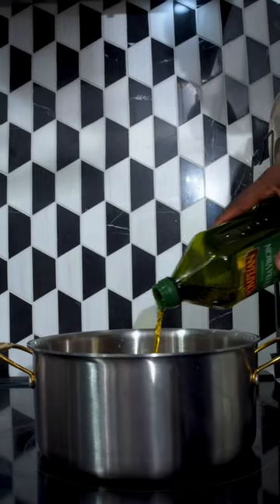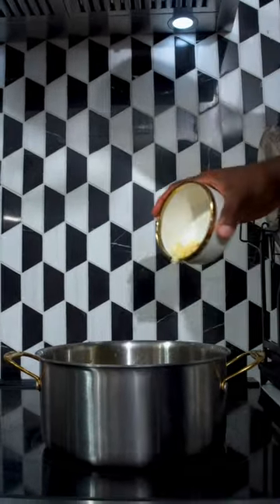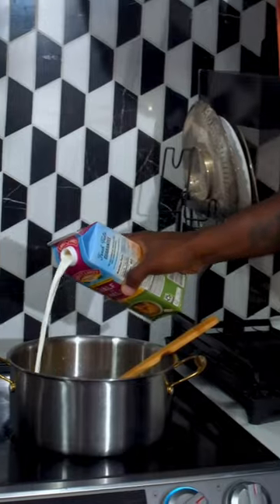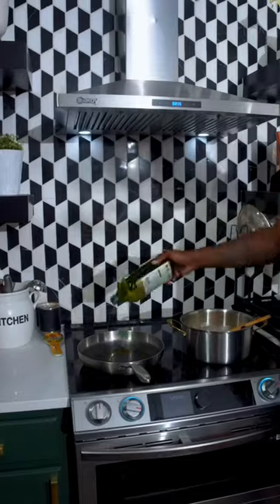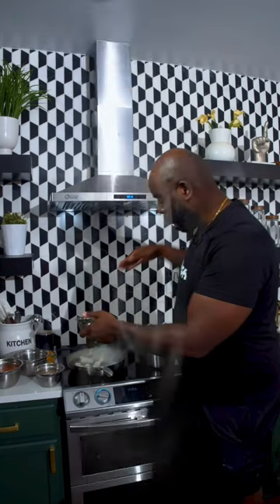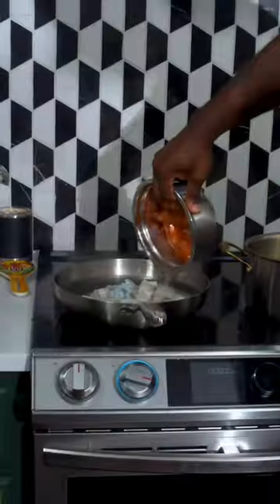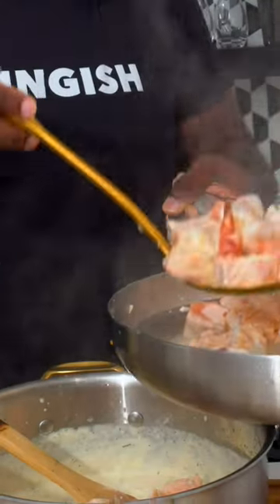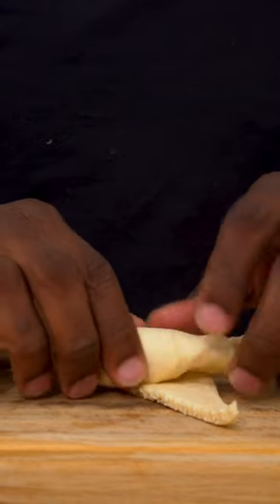Seafood Pot Pie! Grab the recipe from DariusCooks dot TV!